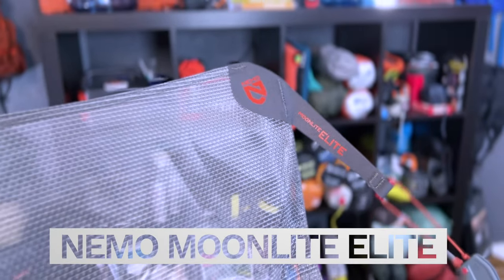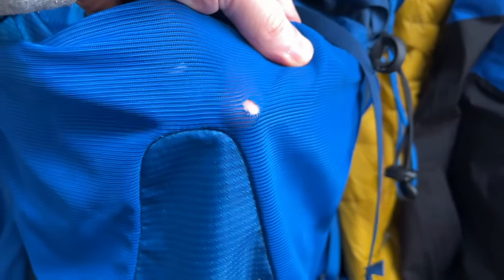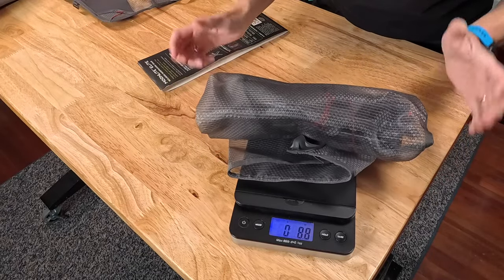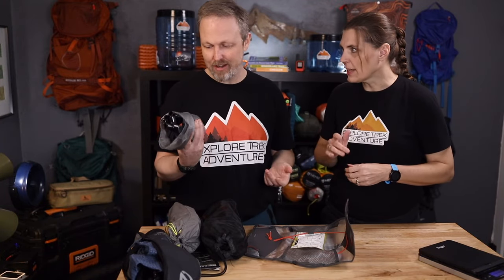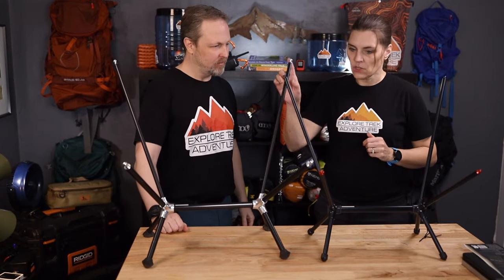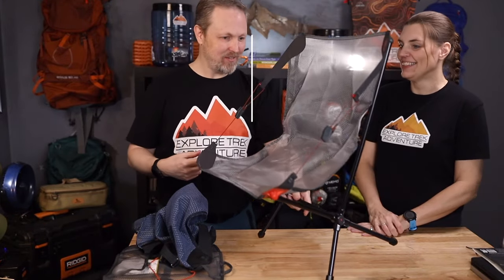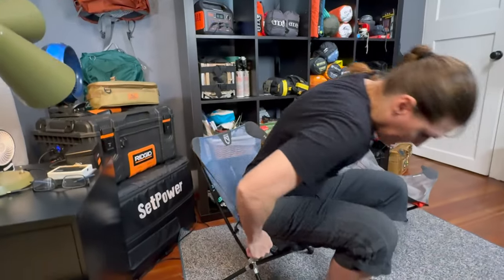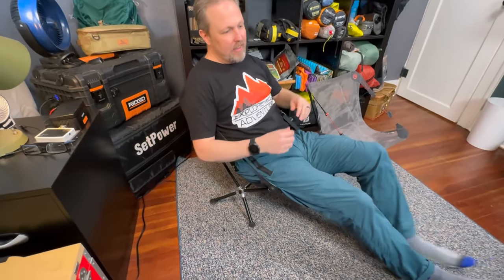NEMO MOONLITE ELITE Camp Chair - Ultralight Reclining Backpacking Chair as Good as the Original?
Nemo Moonlite Elite Chair (REI)
REI Flexlite Air Chair (REI)

We take a first look at the Nemo Equipment Moonlite Elite Backpacking Chair. Designed for adventurers seeking comfort without sacrificing on weight or space, this chair offers a lightweight and compact design perfect for backpacking trips, camping excursions, or simply lounging in the great outdoors. We explore its features, including its durable construction, ergonomic design, and easy setup, as well as a comfort test. Comparing it to its predecessors, the original Nemo Moonlite chair and the Helinox Chair Zero, we highlight the differences in design, comfort, and portability, offering insights into which chair might suit different preferences and needs.

⛺️ EXPLORE TREK ADVENTURE AMAZON STORE ⛺️

🕓 TIMESTAMPS 🕓
0:00 - Nemo Moonlite Elite
0:32 - Moonlite Weight
0:59 - Moonlite Elite Weight
2:12 - Helinox Chair Zero Weight
2:50 - REI Flexlite Air Weight
4:25 - Legs & Feet Moonlite Elite
4:59 - First Impressions Moonlite Elite
5:42 - Setup Moonlite Elite
6:50 - Moonlite Original Comparison
8:12 - Load Capacity Moonlite Elite
8:30 - Moonlite Elite Features
9:30 - Platform Moonlite Elite
10:52 - Sit Test
13:18 - Platform Test
14:07 - Helinox Chair Zero Comparison
16:00 - Final Thoughts Moonlite Elite